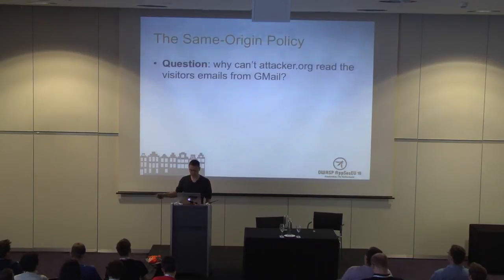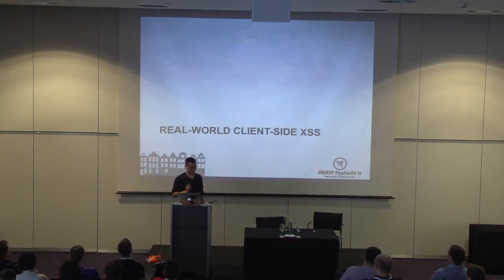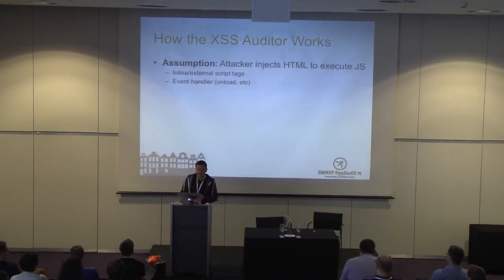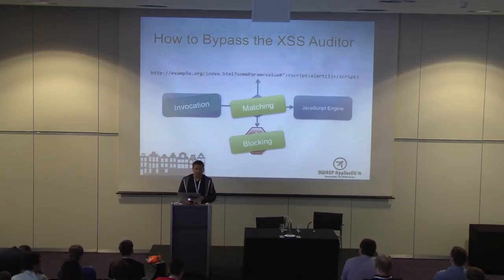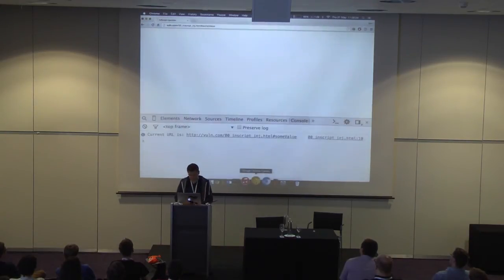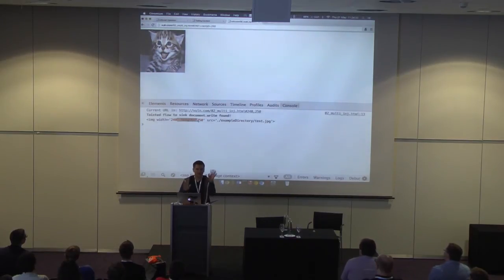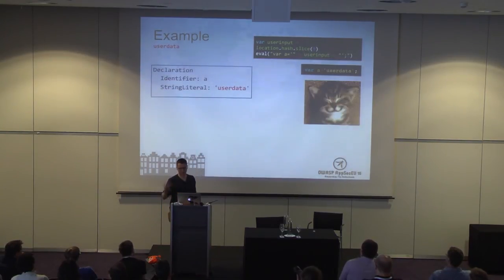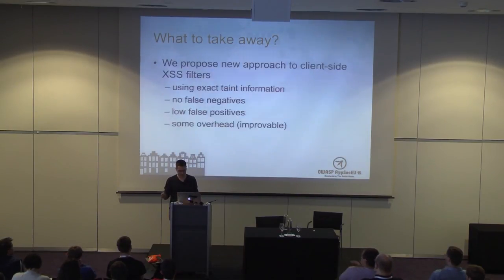AppSec EU15 - Martin Johns, Sebastian Lekies, Ben Stock - Client-Side Protection Against DOM-Base...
Martin Johns, Sebastian Lekies, Ben Stock
Client-Side Protection Against DOM-Based XSS Done Right